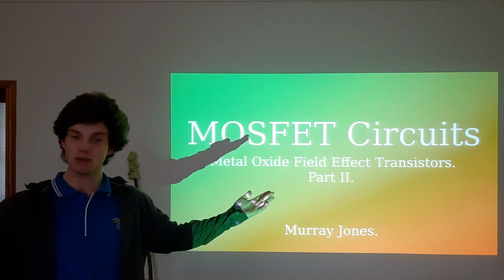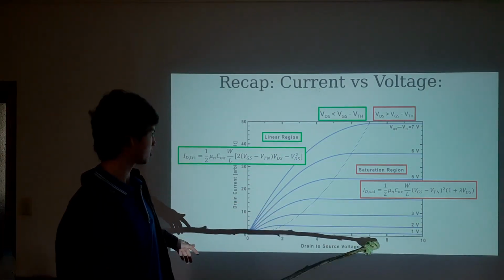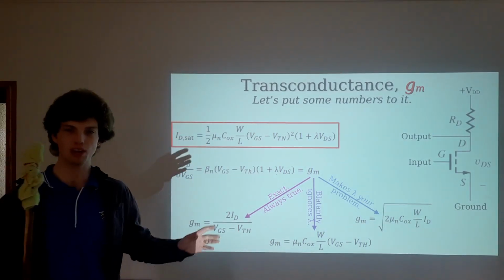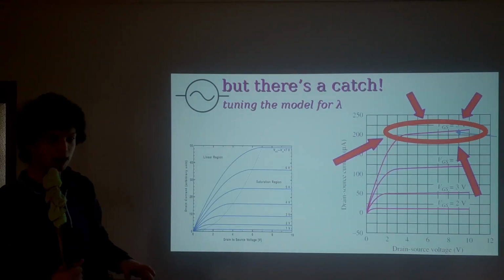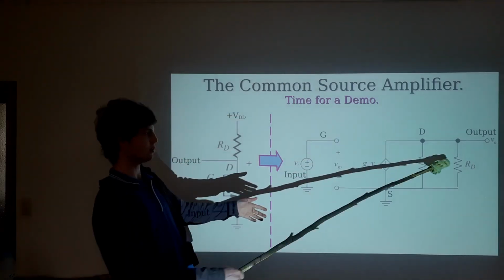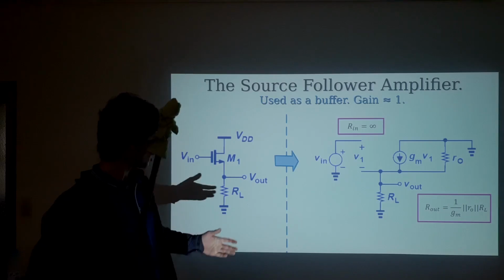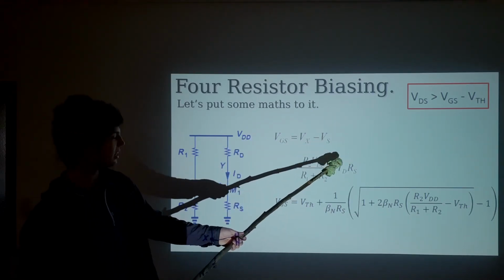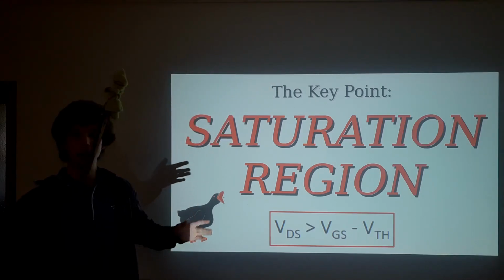MOSFET Circuits, Amplifiers, and Biasing | Murray's Mechatronics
Here's how we can use MOSFETs to actually DO something useful in an electrical circuit.

We'll dive into the Amplification, the Small Signal Model, Biasing, and Current Mirrors, all at about the right level of difficulty for 1st or 2nd year Electrical Eng students.

Please keep in mind that I'm a 3rd year student myself. I'm not an expert on the topic, but I feel like I understand it pretty well, and thought I'd put together a video to help explain things to some of the folk in my cohort, since the lecture recording of a lecture recording that our course coordinator conjured up was a hop and a very small skip from incomprehensibility.

Note: I did reupload this video to correct one very small point that was bothering me.

Murray.